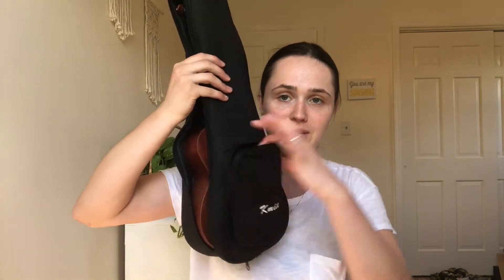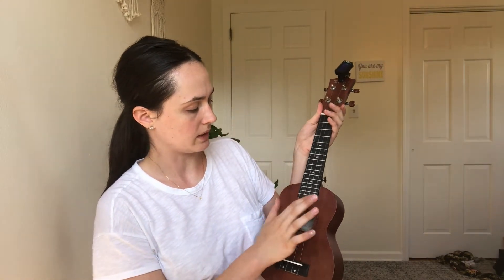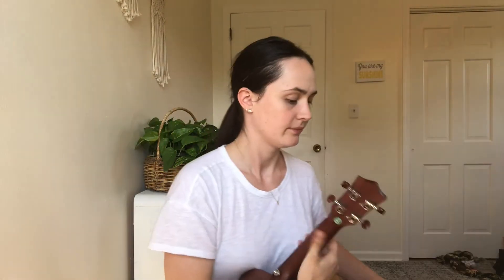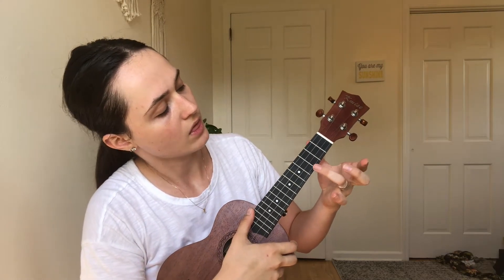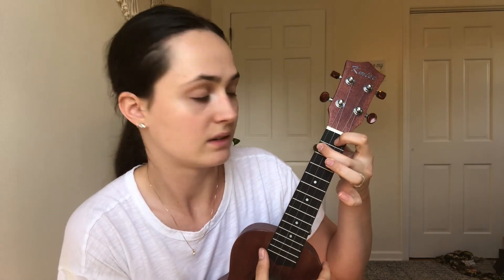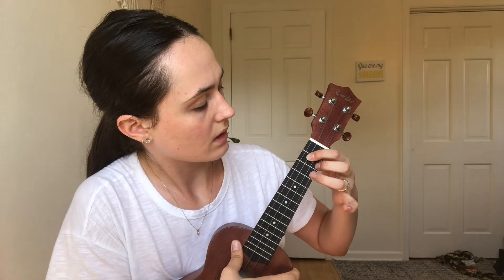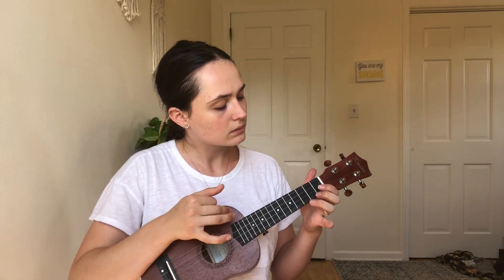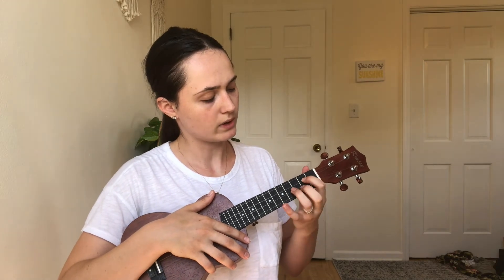Learning the Ukulele- Day 1 [Vlog]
21 Songs in 6 Days: Learn Ukulele the Easy Way